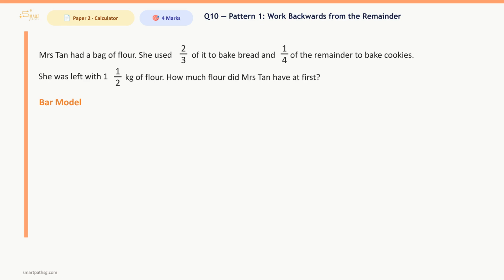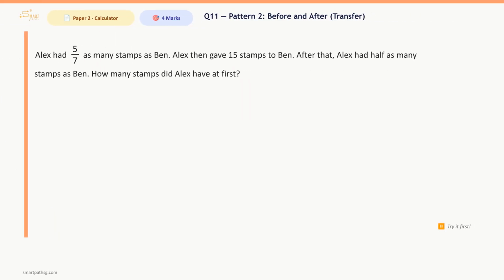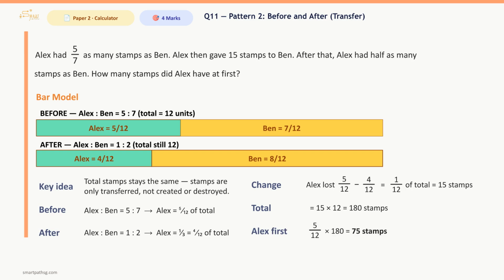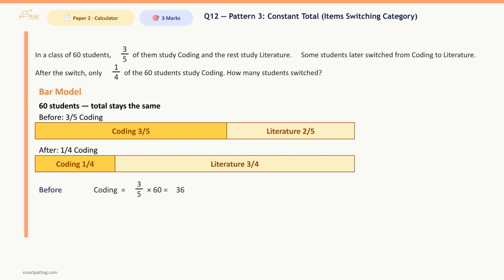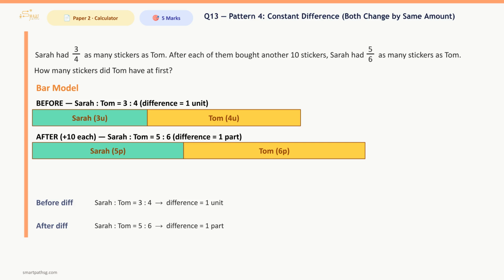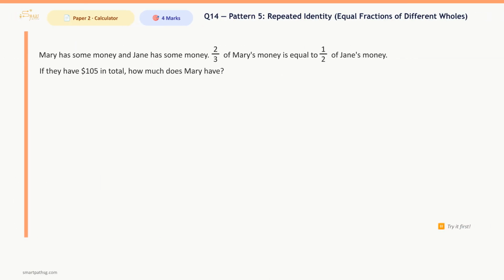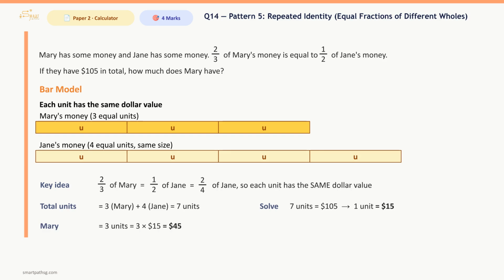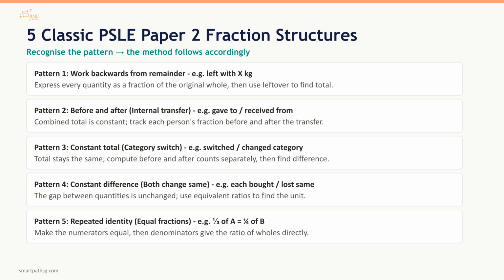PSLE Fractions Made Easy | 5 Classic Paper 2 Fractions Question Patterns (Part 3 of 4)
Master the 5 most common fractions question patterns in PSLE Maths Paper 2 — with worked examples and bar models for each!

In this lesson, you'll learn how to recognise and solve:
✅ Pattern 1 – Working backwards from the remainder
✅ Pattern 2 – Before & after internal transfer
✅ Pattern 3 – Constant total with category switch
✅ Pattern 4 – Constant difference (both quantities change by the same amount)
✅ Pattern 5 – Repeated identity (fraction of A = fraction of B)

Each pattern is explained with a PSLE-style practice question and step-by-step bar model walkthrough.

⏱️ TIMESTAMPS
0:05 Introduction
0:23 Pattern 1 – Remainder (Mrs. Tan's flour)
1:58 Pattern 2 – Before & after transfer (Alex & Ben's stamps)
3:44 Pattern 3 – Category switch (coding vs. literature)
4:55 Pattern 4 – Constant difference (Sarah & Tom's stickers)
6:48 Pattern 5 – Repeated identity (Mary & Jane's money)
8:16 Recap & Summary